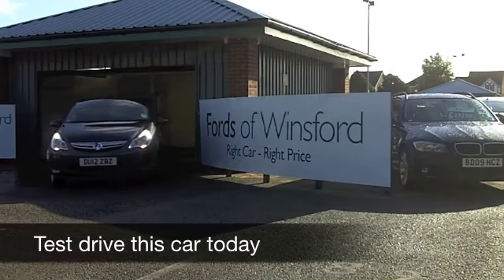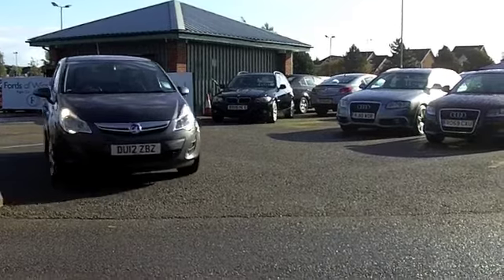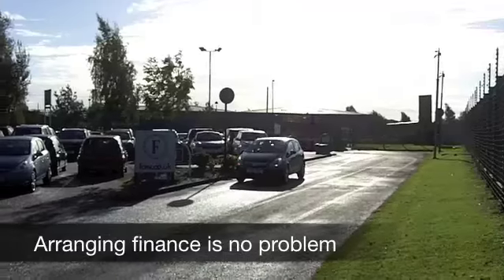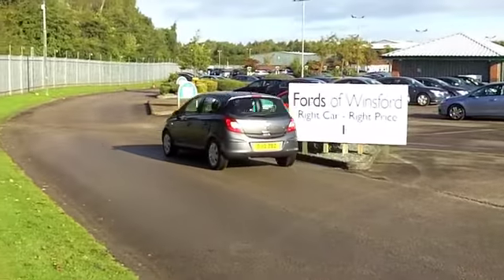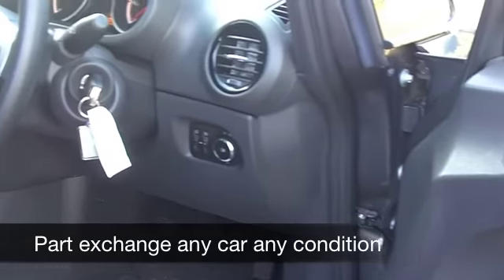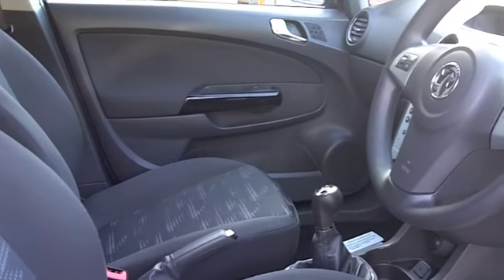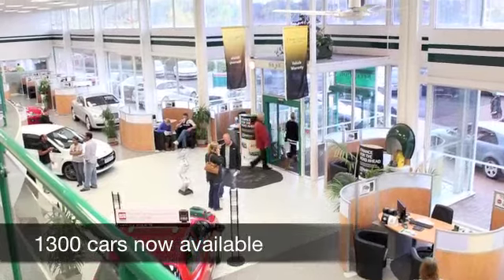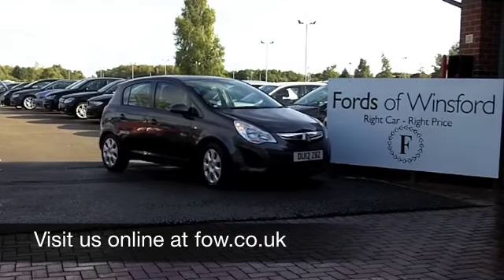USED VAUXHALL CORSA HATCHBACK (2012) 1.4 EXCLUSIV 5DR [AC] - DU12ZBZ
VAUXHALL CORSA HATCHBACK (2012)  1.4 EXCLUSIV 5DR [AC]

DETAILS:
First registered: 02/03/2012
Current mileage: 10,090
Registration: DU12ZBZ
Colour: GREY